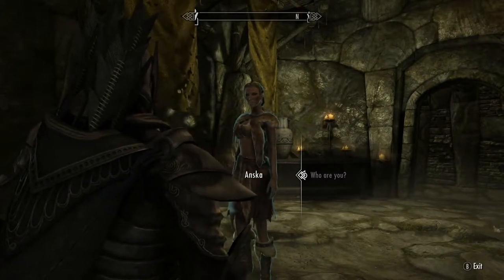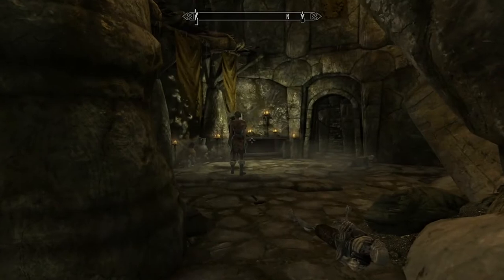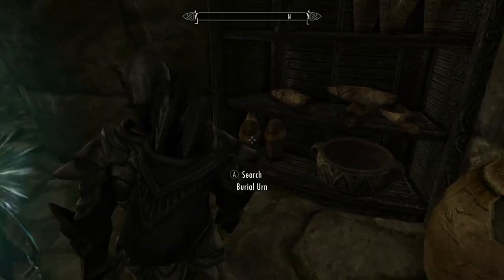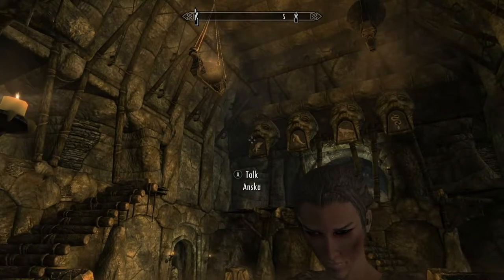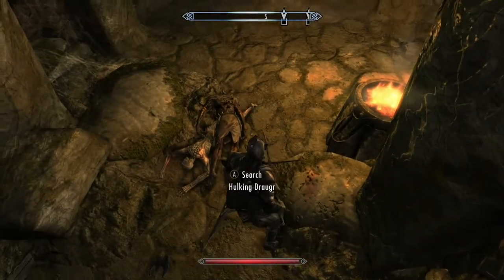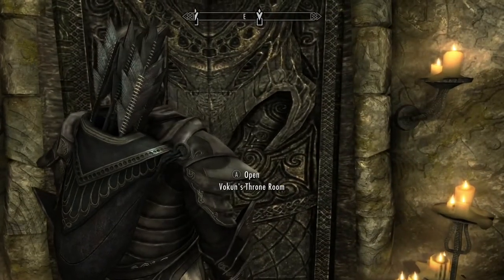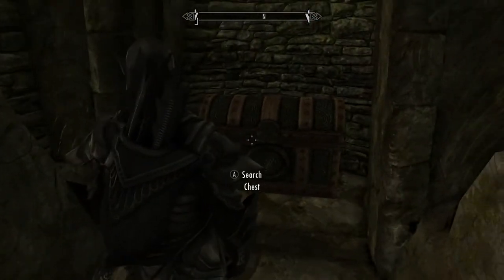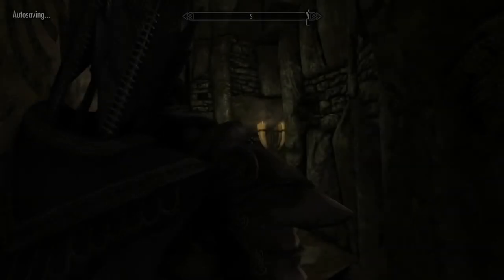Skyrim: High Gate Ruins Walkthrough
The Dragonborn will help Anska find a scroll containing her family history. The Dragonborn will also fight a Dragon Priest, and learn a new word.